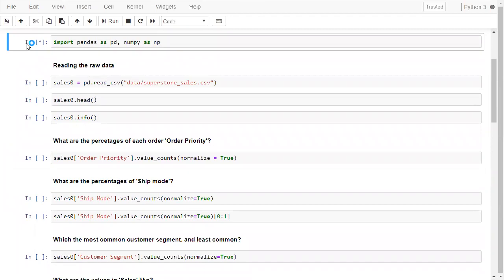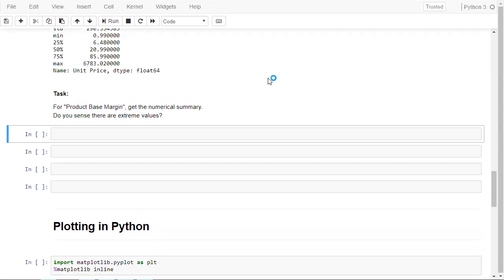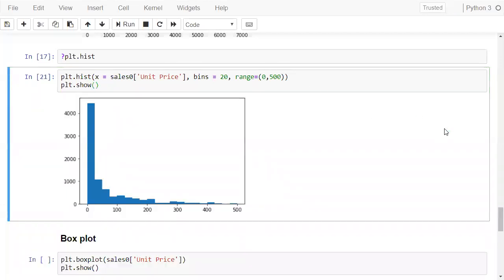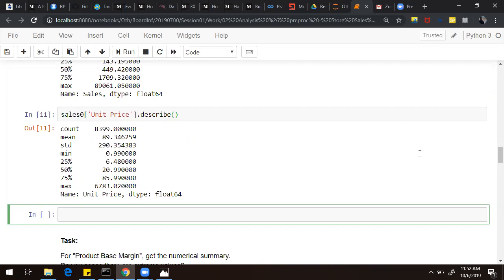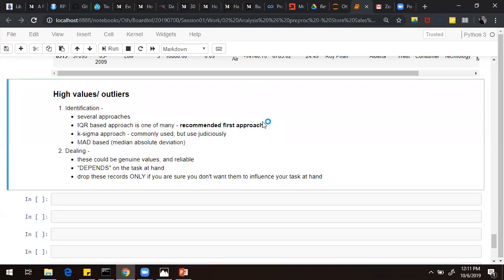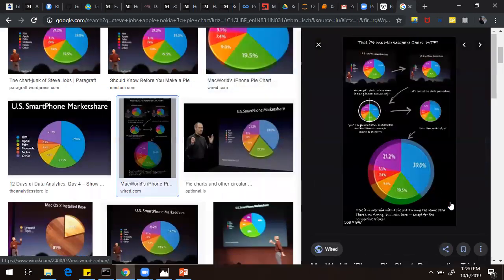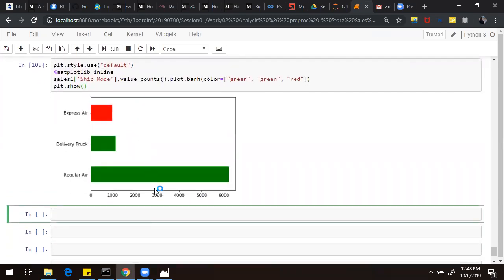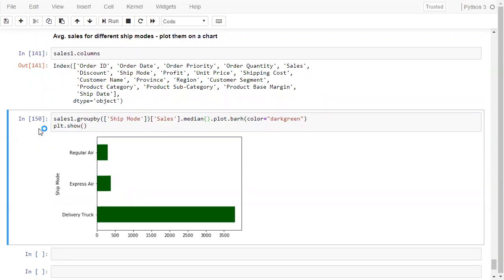Data Science L23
Dated 6 October By Rahim Baig